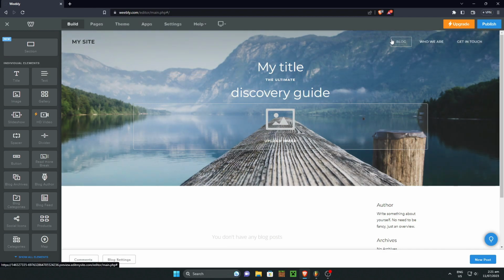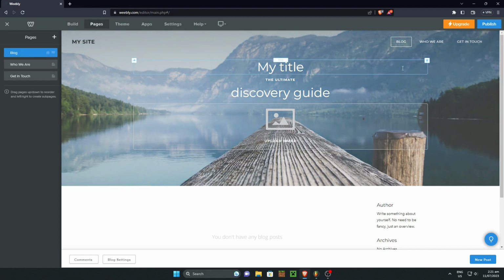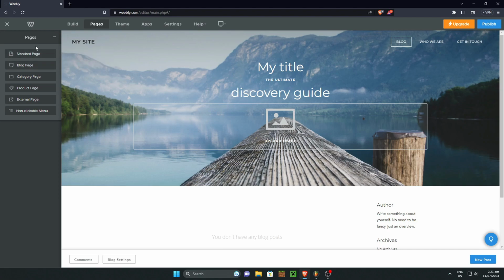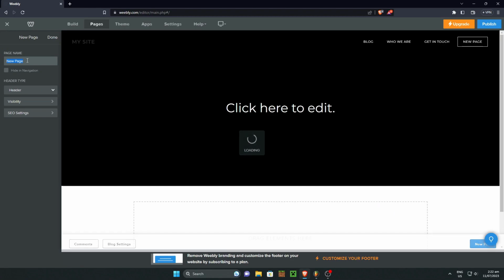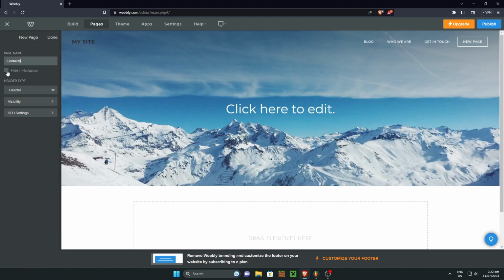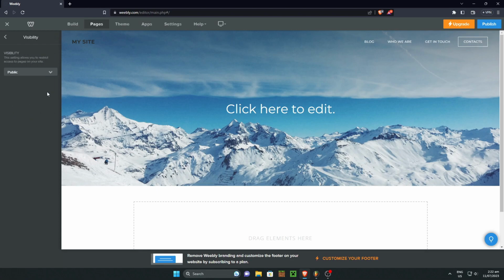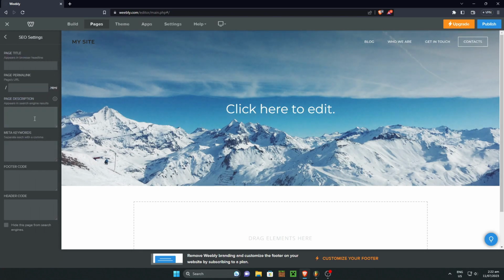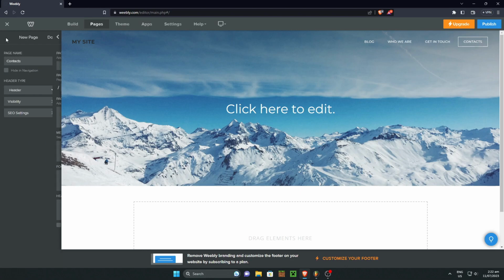How To Add Pages To Your Weebly Website